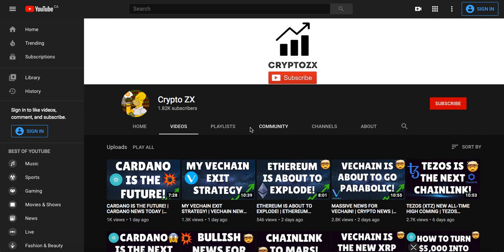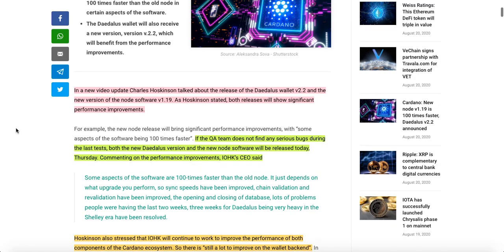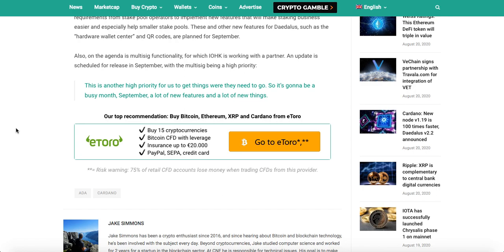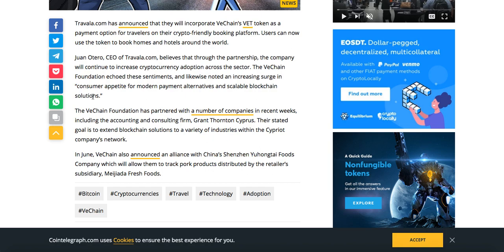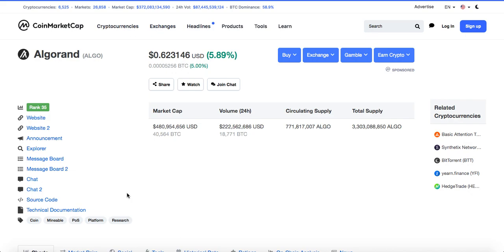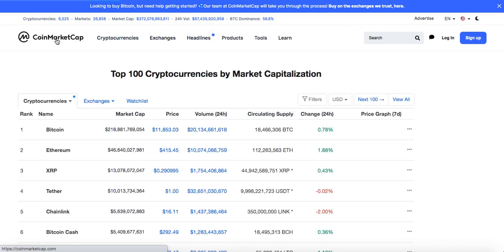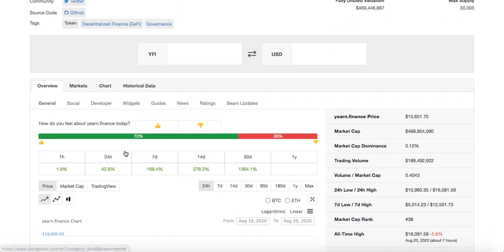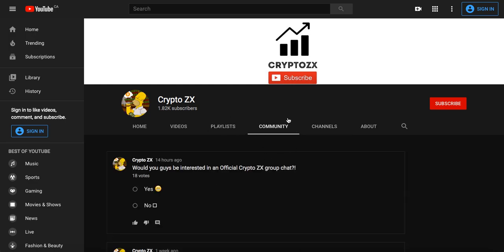COIN NEWS: CARDANO NEWS TODAY | VECHAIN MASSIVE PARTNERSHIP | ALGORAND NEWS | YEARN FINANCE UP 1300%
ETH: 0x9b4209508Ac3AaBD1b773eee72bF2110Dbb507fD
BTC: bc1qku4zd2gzm45hraymq7utq7a80yewma2e2we7e4